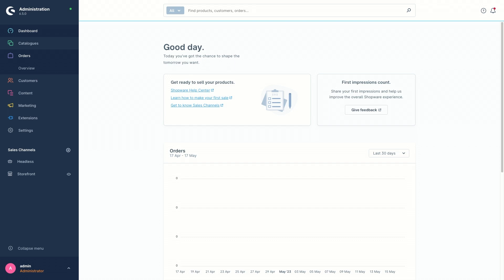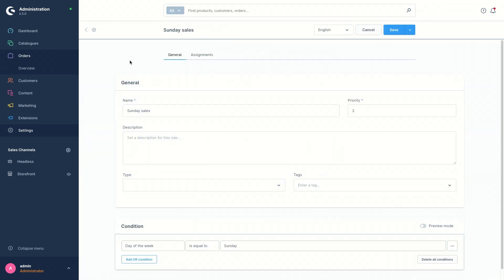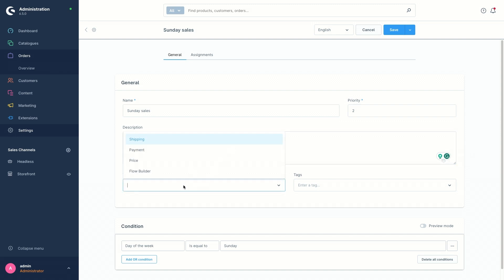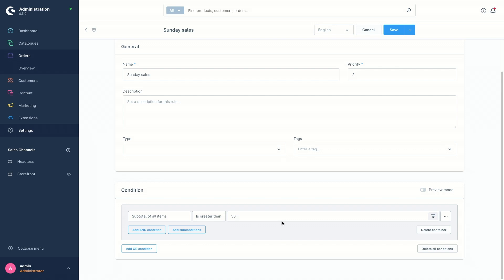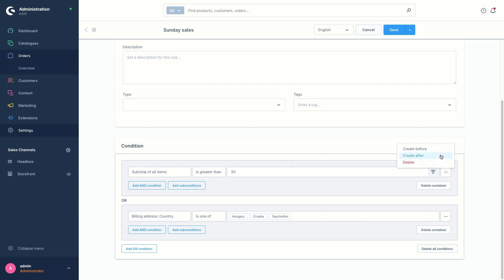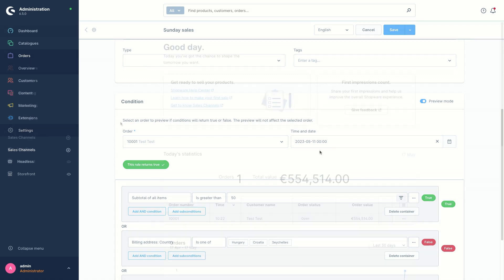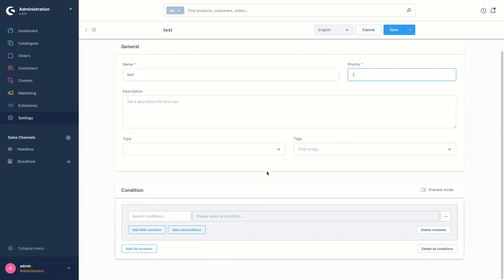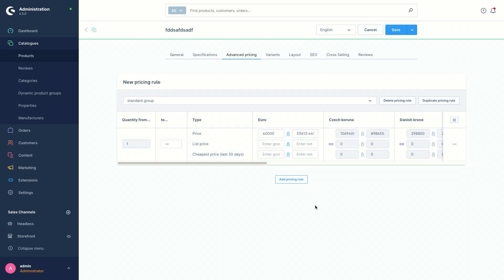Create flexible rules with the Rule Builder! (Shopware 6 Tutorial EN)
Ömer will show you how to use the all new Rule Builder in Shopware 6 to create flexible rules for your company workflows!